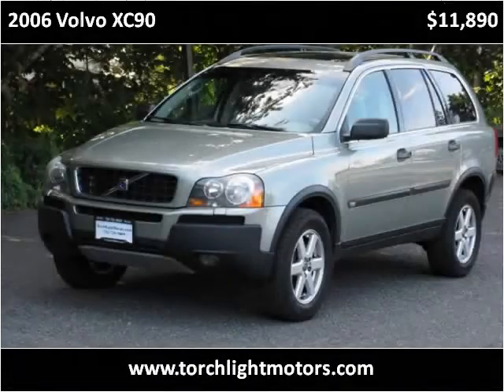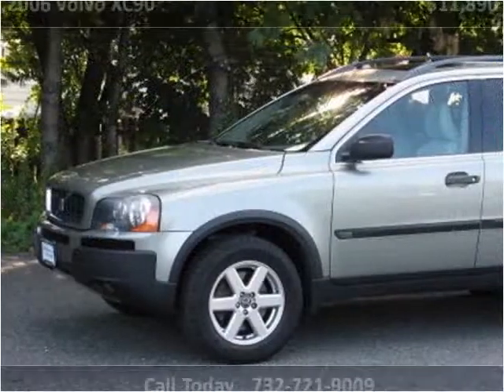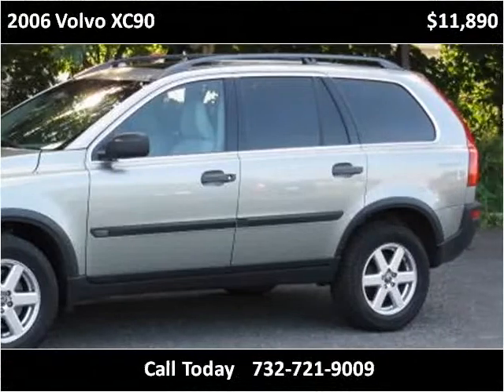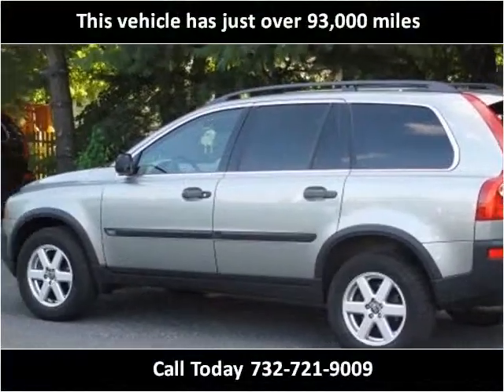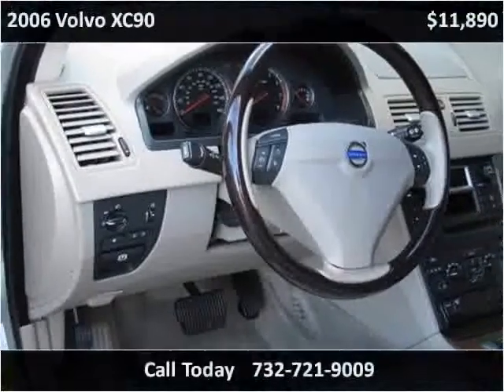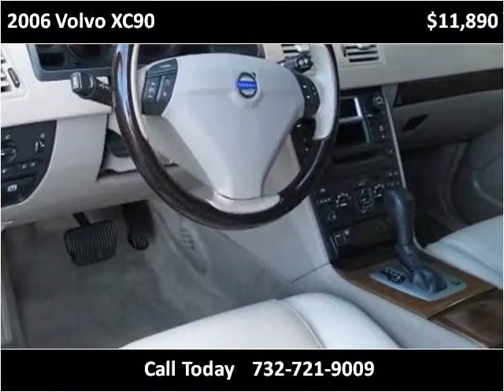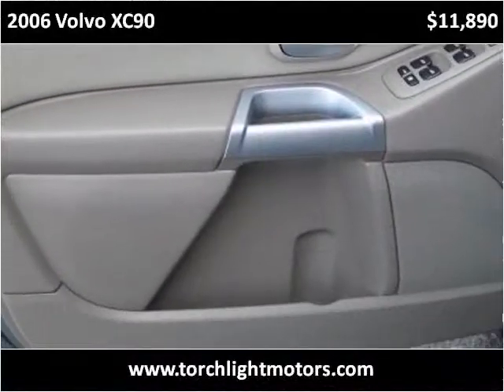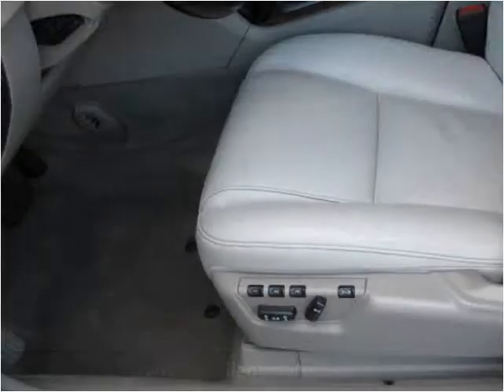2006 Volvo XC90 Used Cars Parlin NJ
This 2006 Volvo XC90 is available from Torch Light Motors.